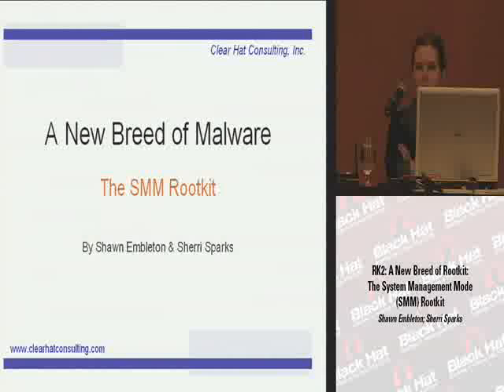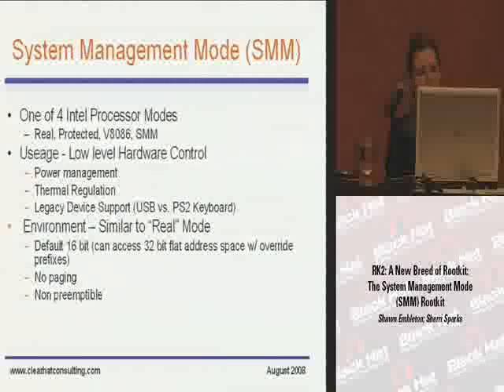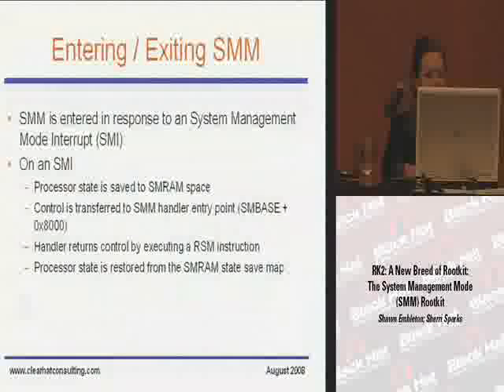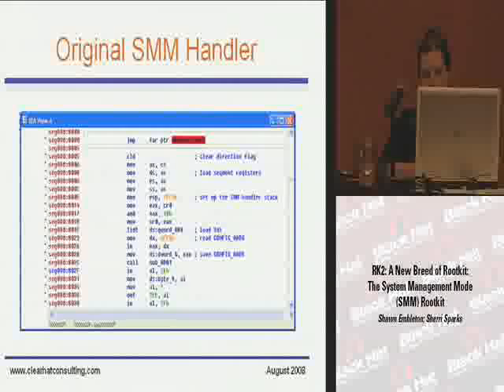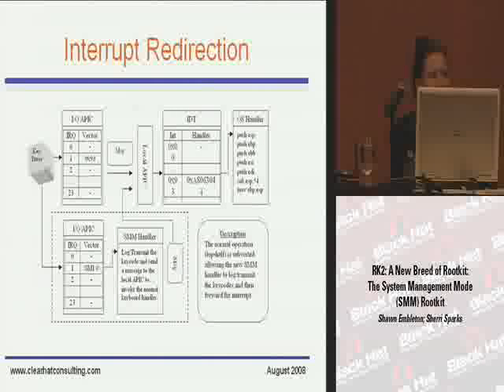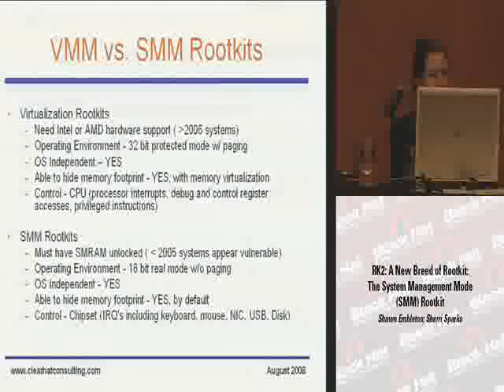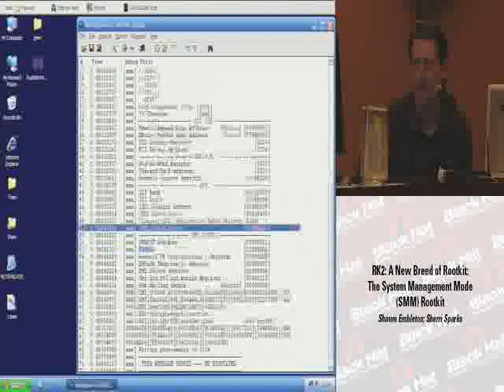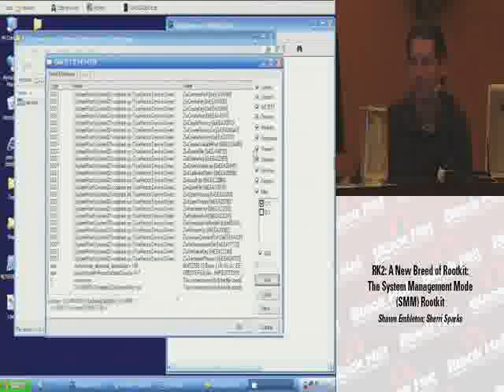System Management Mode Rootkit